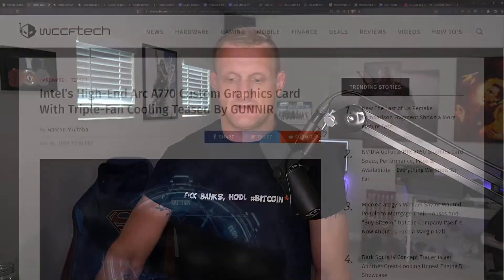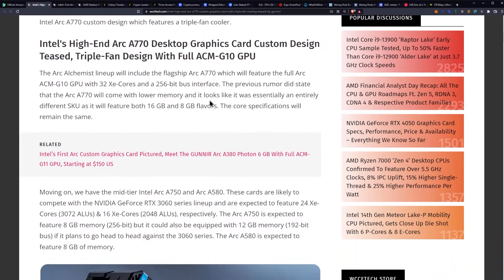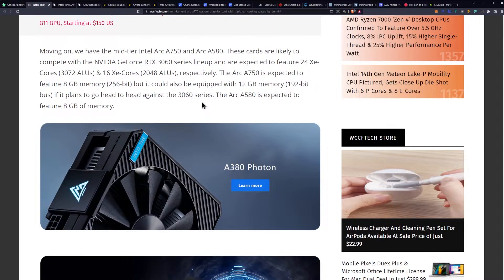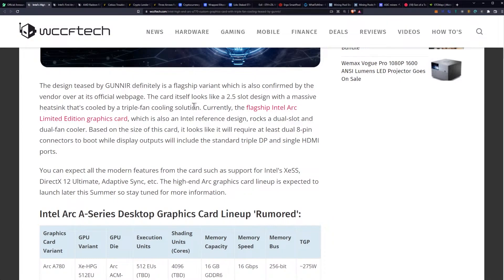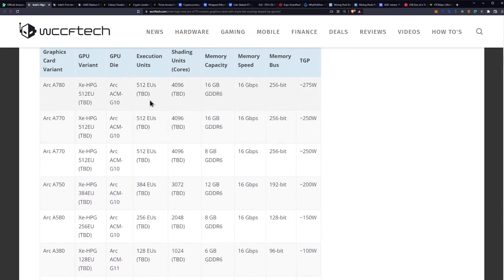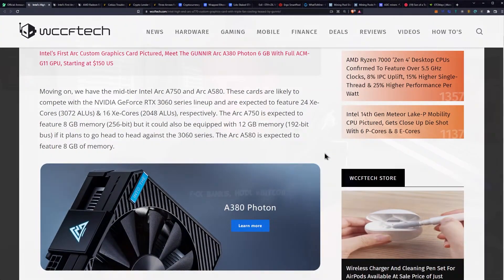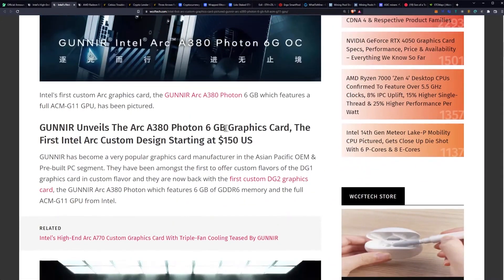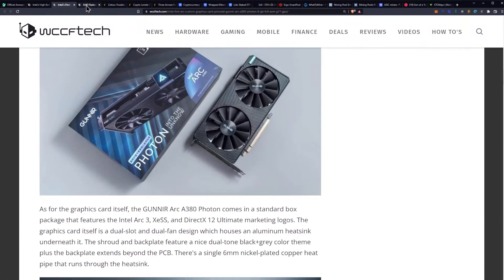Intel GPU News: Arc A770 & A380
Intel’s High-End Arc A770 Custom Graphics Card With Triple-Fan Cooling Teased By GUNNIR

Intel’s First Arc Custom Graphics Card Pictured, Meet The GUNNIR Arc A380 Photon 6 GB With Full ACM-G11 GPU, Starting at $150 US

Ergo Address: 9fCyhudURbDSA2qi9k3sh1LgbHwyFwT6fck7wQW2YYWk9xR1miN
ETH Address: 0x8446b70aA05c811d7bF590e6EDE3d90C00391FcE
Matic Address: 0x8446b70aA05c811d7bF590e6EDE3d90C00391FcE